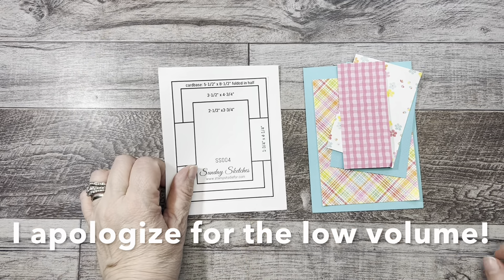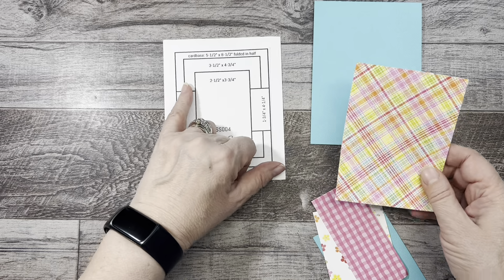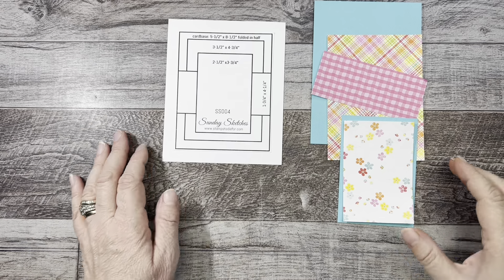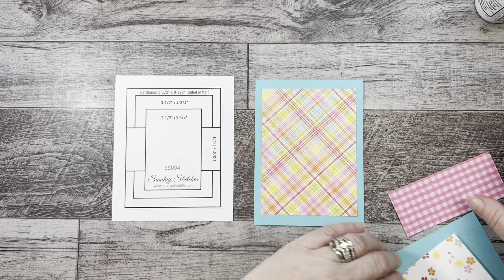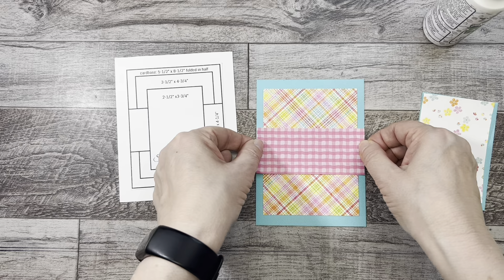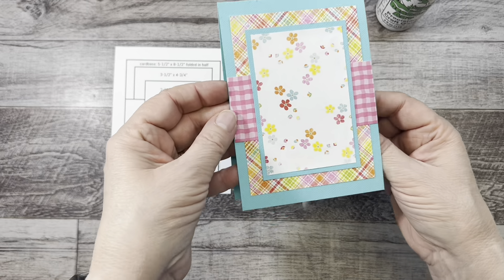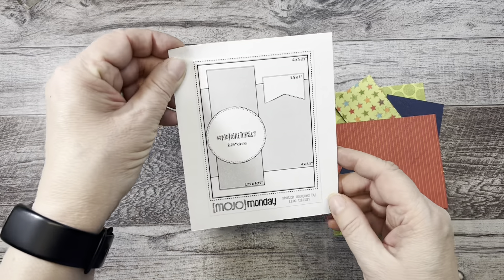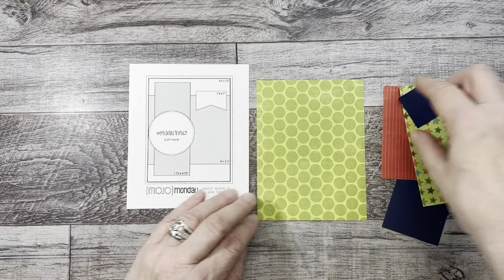Create Birthday Cards from Sketches!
Using sketches will help you make quick and easy birthday cards! easybirthdaycards birthdaycards birthdaycardideas birthdaycards diybirthdaycards diybirthdaycard birthdaycardshandmade easyandquickbirthdaycards quickand easy